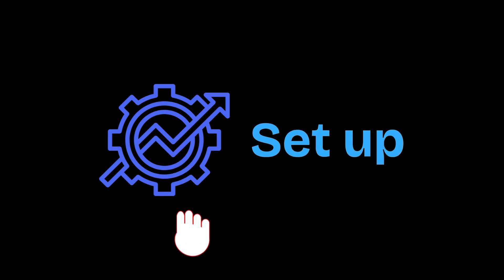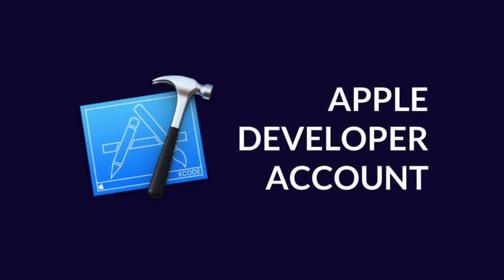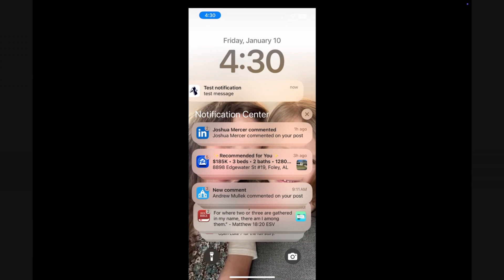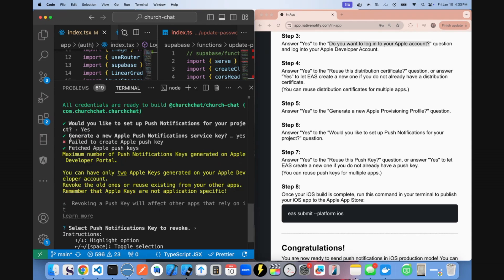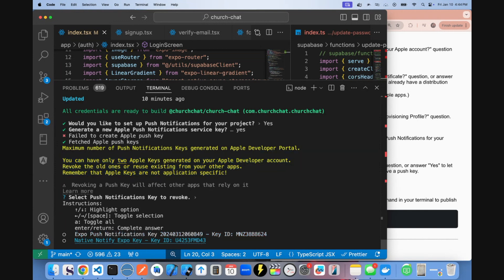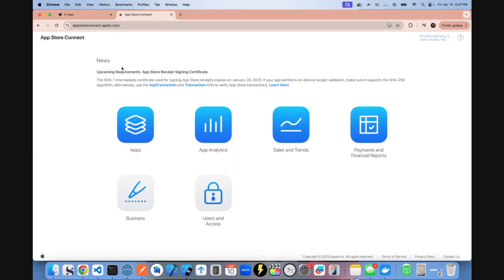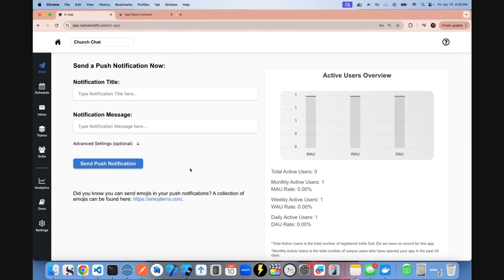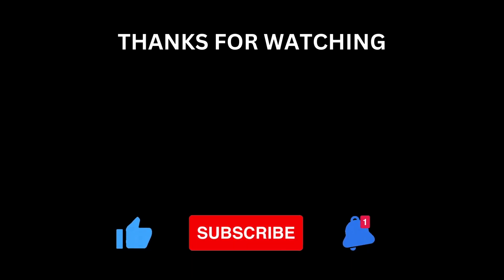iOS + Expo Push Notifications Tutorial | React Native | Expo 52+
Learn how to set up React Native Expo push notifications for iOS using NativeNotify.com.